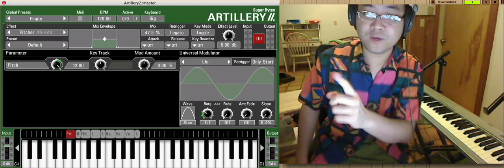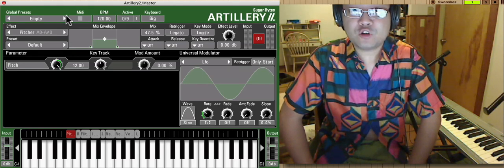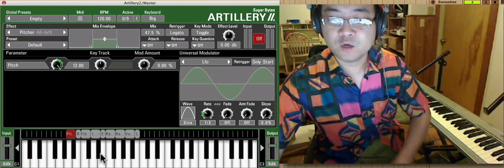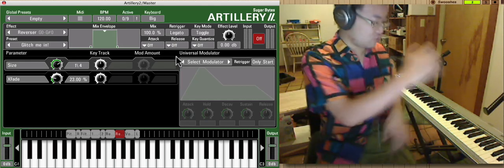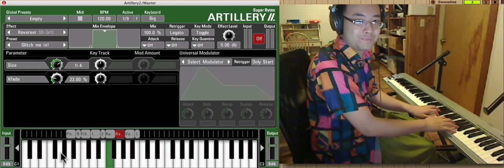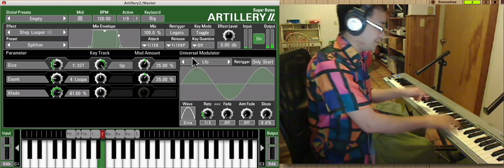Glitch piano made easy redux with Sugar Bytes Artillery II